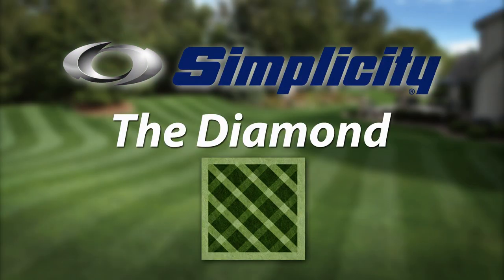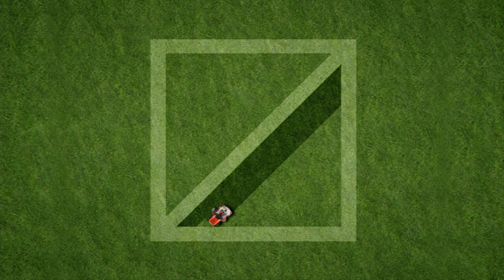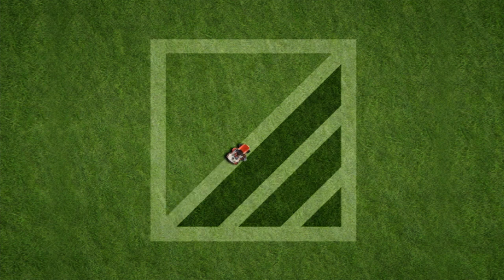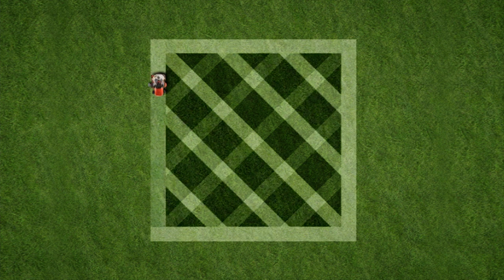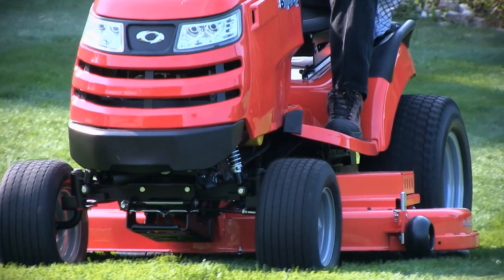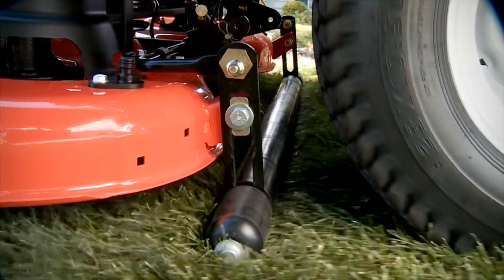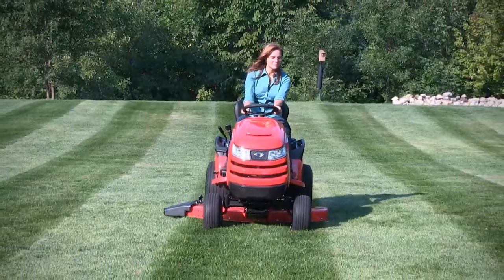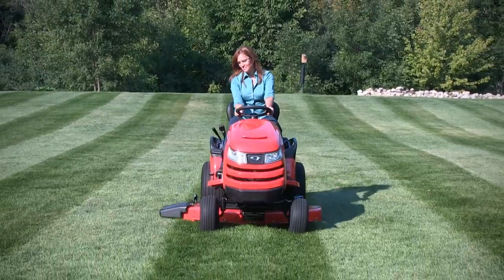Lawn Striping: How to Create a Diamond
Learn lawn striping techniques and how to mow a beautiful diamond grass pattern in your yard with this landscaping and lawn care video from Simplicity.

Creating a diamond grass pattern is one of the more advanced lawn striping techniques, but we break it down for you in easy steps in this video. To summarize, strategically mowing diagonal stripes so that they alternate light and dark (made easy with Simplicity’s full-width rollers and free-floating mower deck), creating crossing stripes and framing the stripes around the edge of your lawn will give you a diamond pattern. Learn more about the specifics of the lawn striping techniques and getting the perfect grass pattern when you watch the video – and get ready for a new level of curb appeal!

Learn more about lawn striping and how Simplicity’s free-floating mower deck makes it easy in our library of how-to videos:

Shop the full line of Simplicity lawn tractors, riding mowers and ZTRs